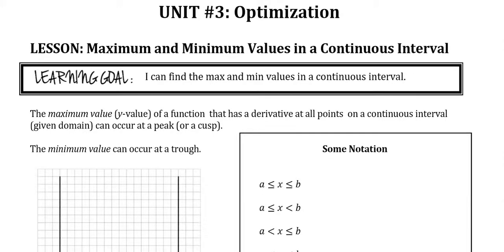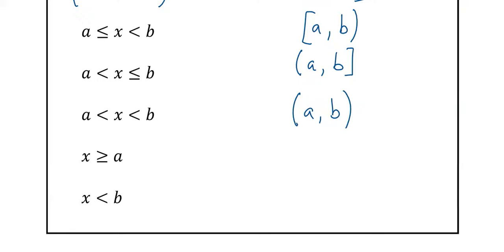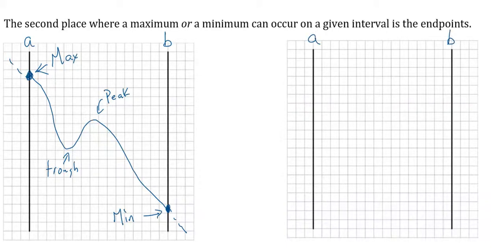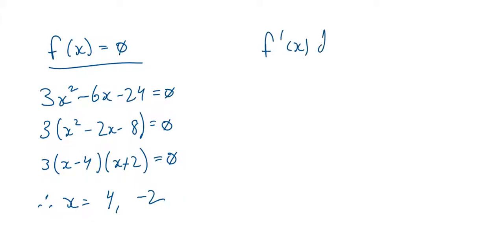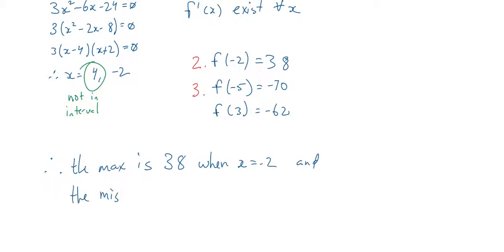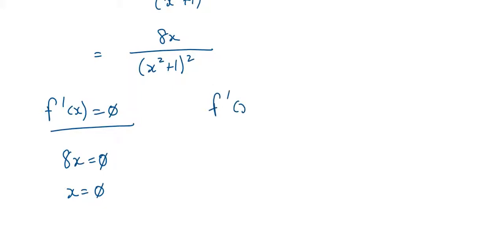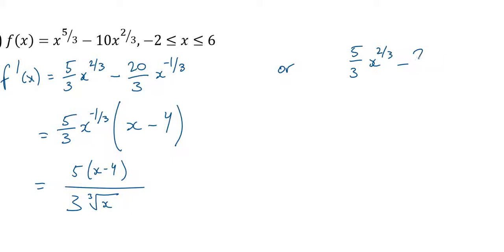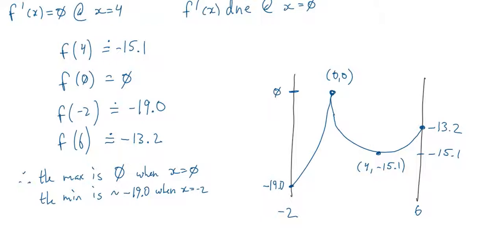Max and Min Values on an Interval